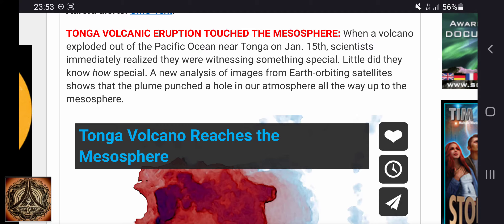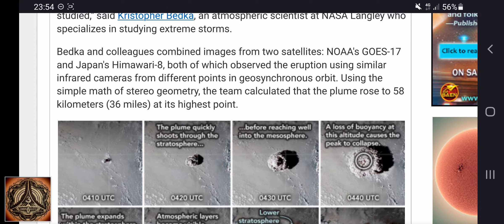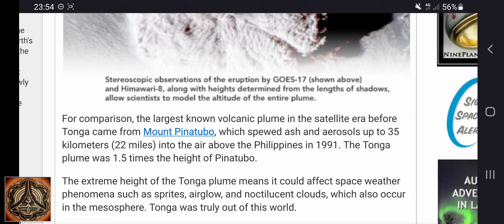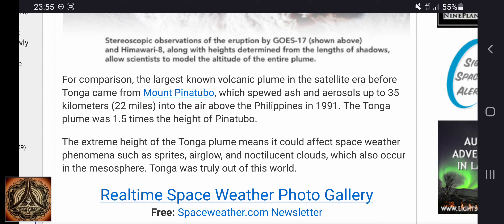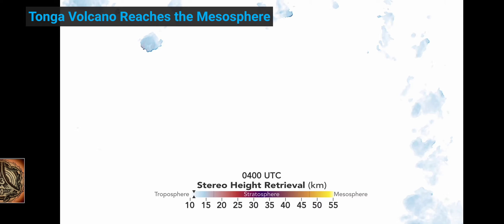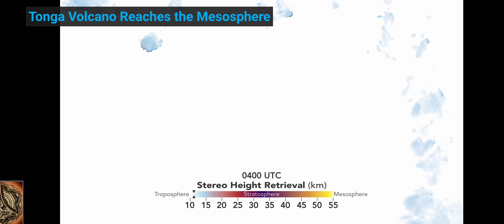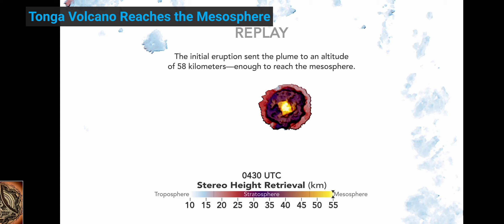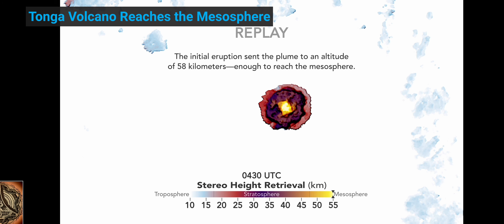Tonga touched the Mesosphere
It just continues to break records...